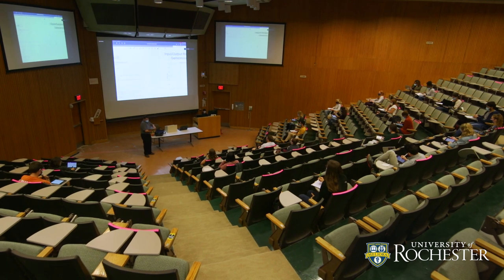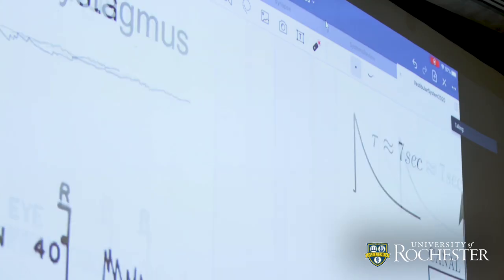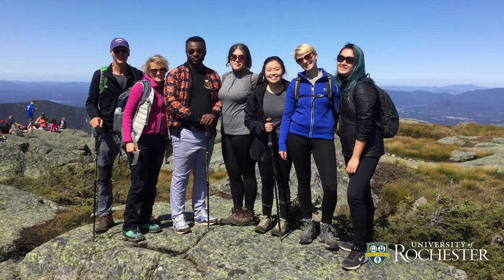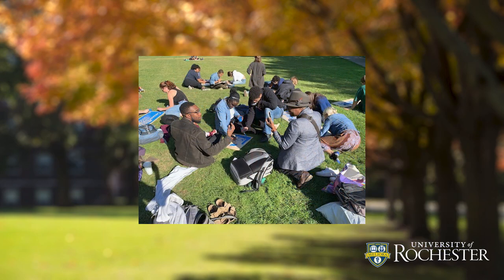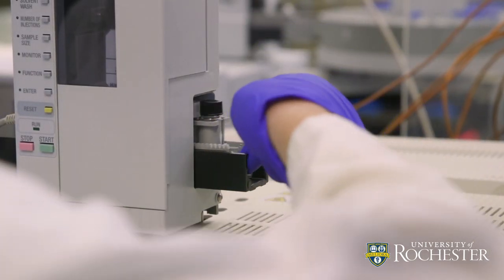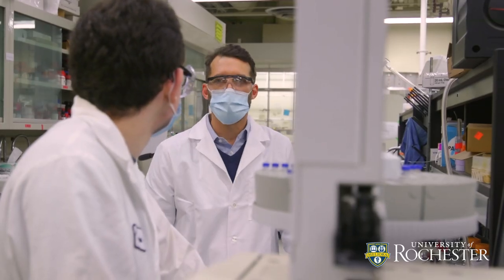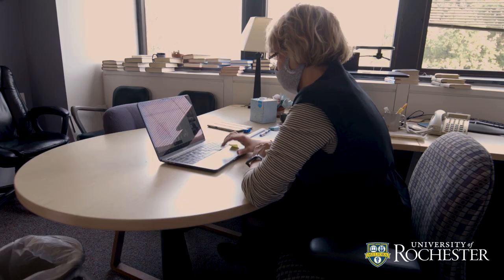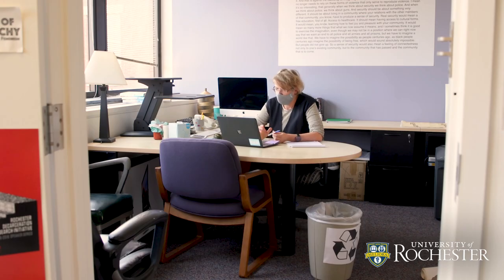2020 Goergen Awards for Excellence in Undergraduate Teaching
The recipients of the 2020 Goergen Awards for Excellence in Undergraduate Teaching come from across the globe: Moscow, Russia; Venice, Italy; and Brooklyn, New York.

But they share a bond that extends beyond their talents as teachers and long commitment to the University of Rochester.

“This year’s Goergen awardees all demonstrate that special ability to engage and educate students in unique ways that enable learning inside and outside the classic classroom,” says Jeffrey Runner, dean of the College.

Established in 1997 by University Trustee and Board Chair Emeritus Robert Goergen ’60 and his wife, Pamela, the award recognizes distinctive teaching accomplishments of faculty in Arts, Sciences & Engineering.

This year’s recipients are:
• Tanya Bakhmetyeva, associate professor of instruction in gender, sexuality, and women’s studies at the Susan B. Anthony Institute for Gender, Sexuality, and Women’s Studies.
• Rudi Fasan, a professor in the Department of Chemistry and the Andrew S. Kende Endowed Chair in Synthetic Organic Chemistry
• Scott Seidman, a professor in the Department of Biomedical Engineering

Nominations for the Goergen Awards come from students, faculty, staff members, and administrators. The winners are chosen by Runner; Gloria Culver, dean of the School of Arts & Sciences; and Wendi Heinzelman, dean of the Hajim School of Engineering & Applied Sciences.